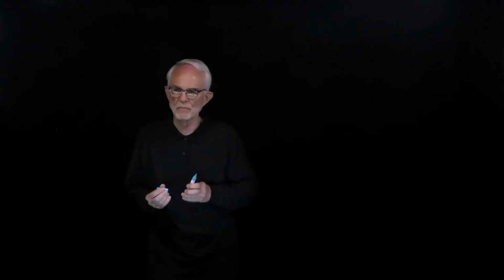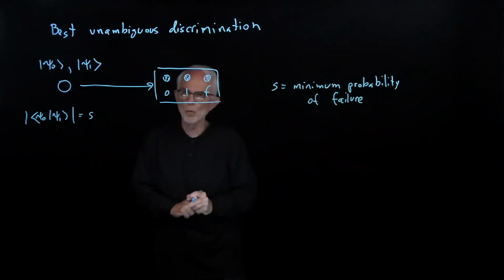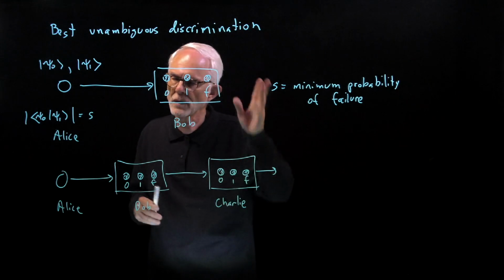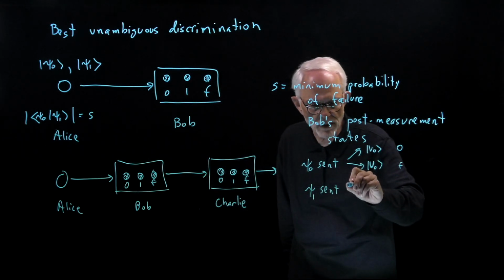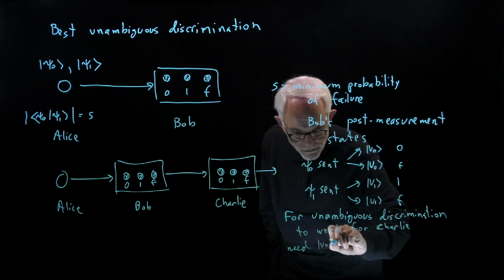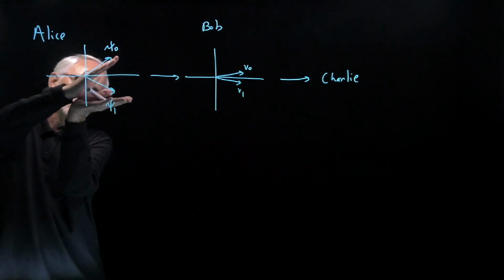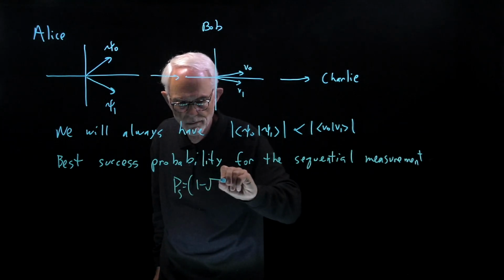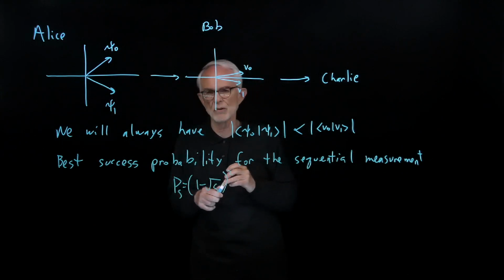Part 3: Sequential Unambiguous State Discrimination